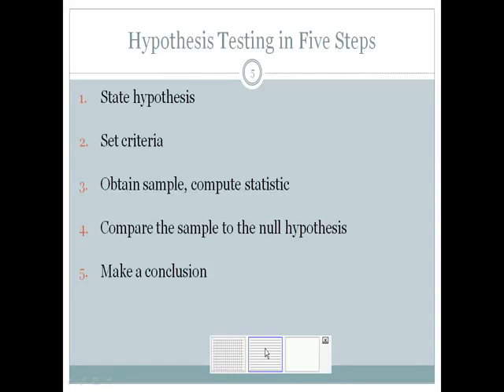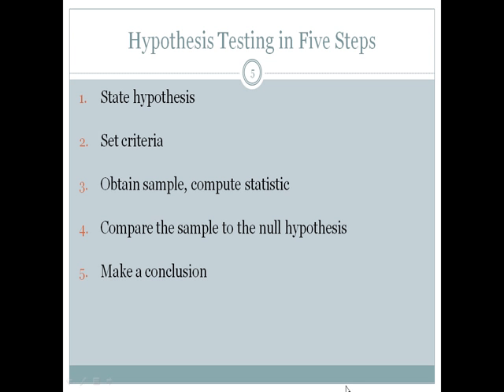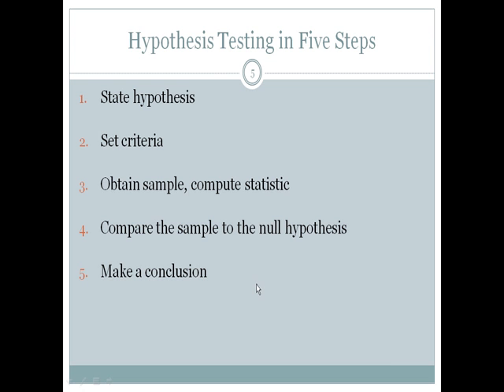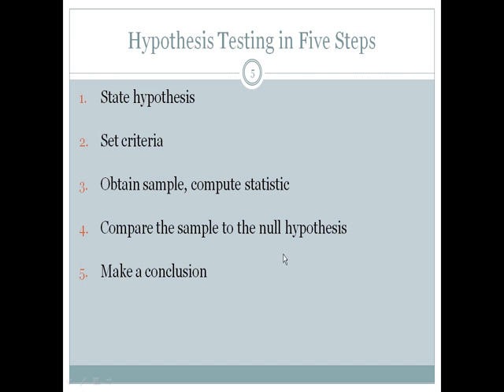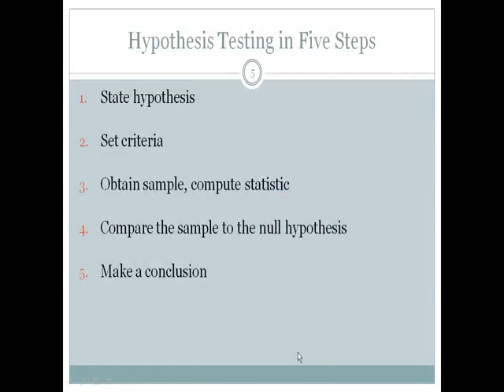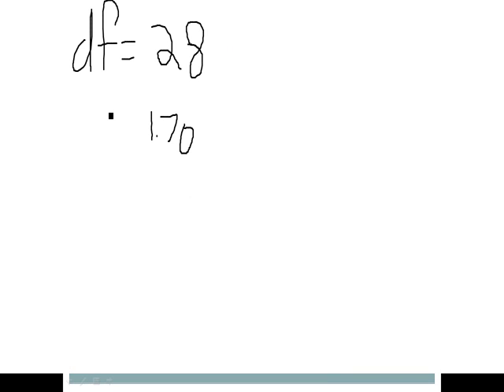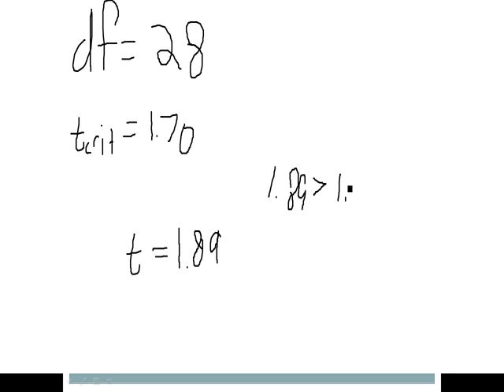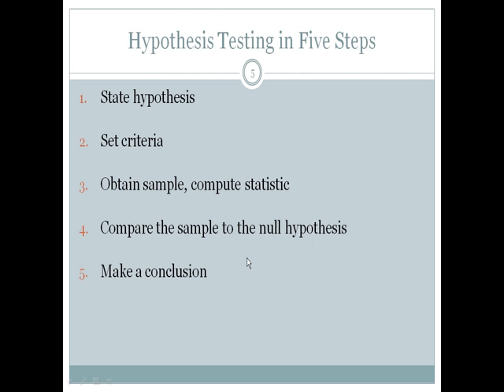Hypothesis Testing (5 steps ONLY)